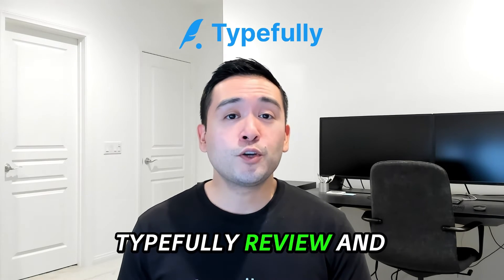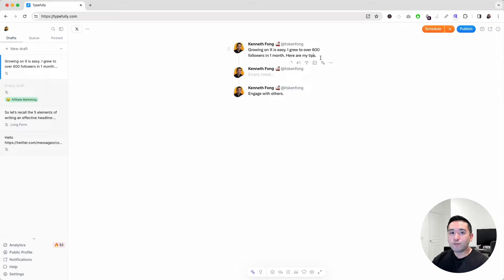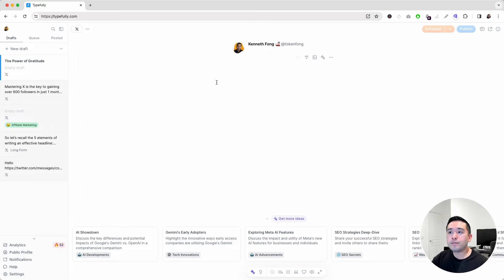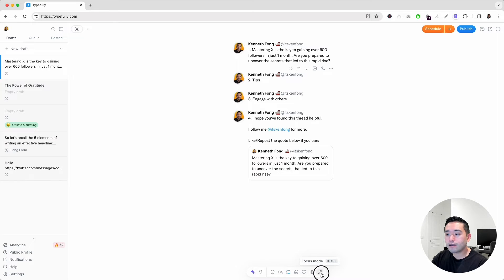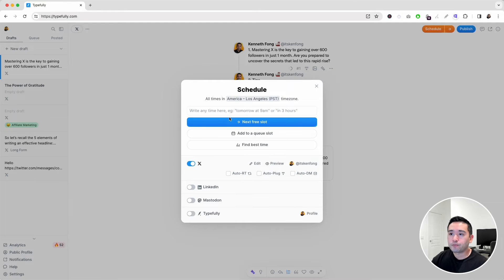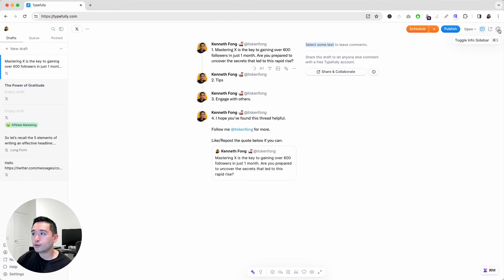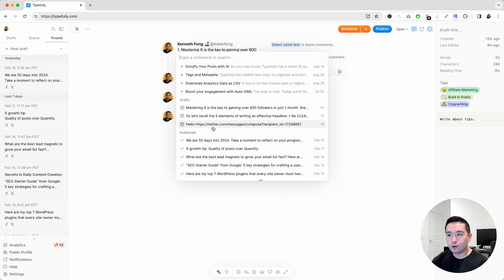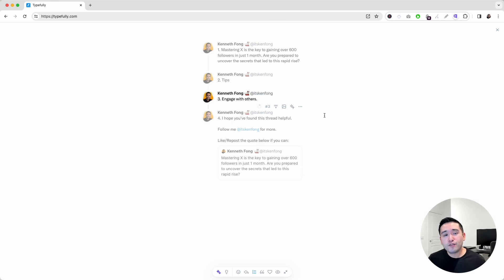Typefully Review: Best X/Twitter Thread Maker 2024 🧵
Typefully allows you to automate your X/Twitter posting, making writing and scheduling threads and tracking performance easier. Typefully's thread feature helps you organize your thoughts, allowing you to effortlessly create threaded Tweets that grab attention and drive engagement. It's all about giving you the space to write and the analytics dashboards to see what's working.